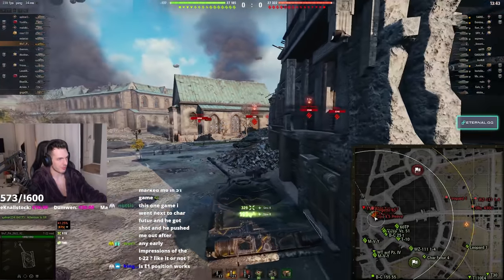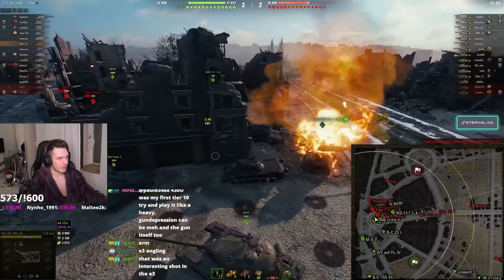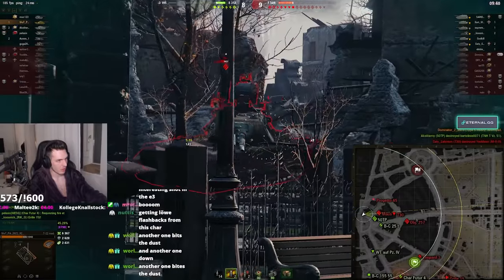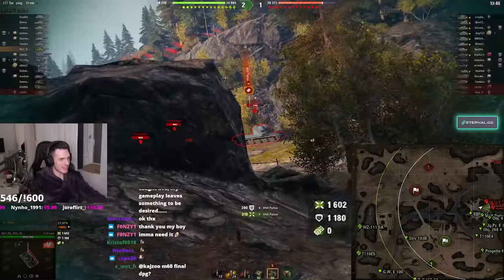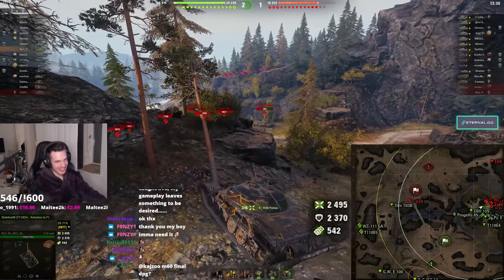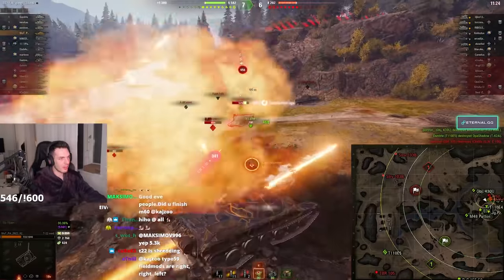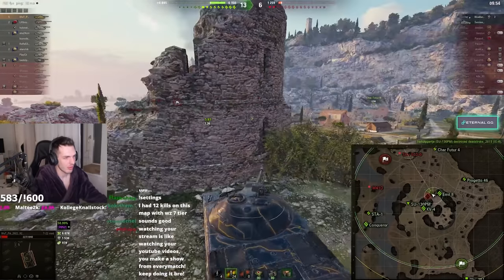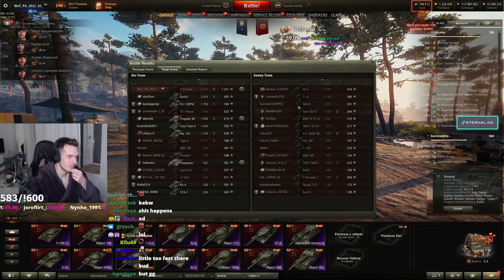Only 0,01% know just how BROKEN the T22 is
The T22 is absolutely broken in World of Tanks, since people do not know where to shoot it you can bait so many side shots and get away with it while causing insane amounts of damage. The mobility is also super good, check out these 3 games where we absolutely brutalize our opponents.

Equpment:

City maps/Maps where you need accuracy: Vents Rammer Stabs
Maps where you need early positions/Rotations: Turbo Rammer Stabs